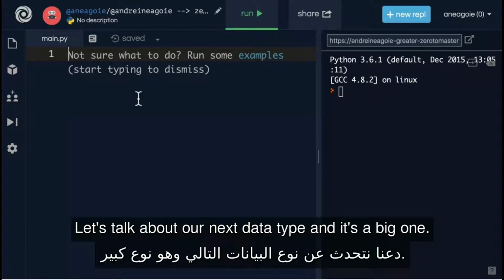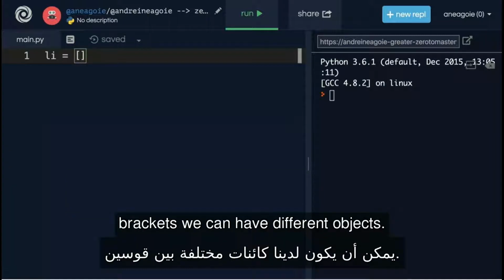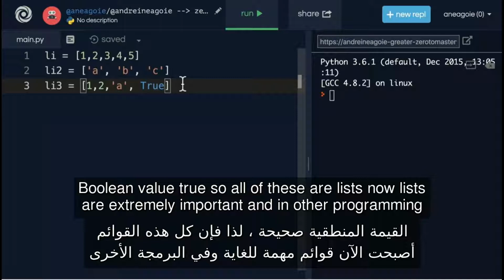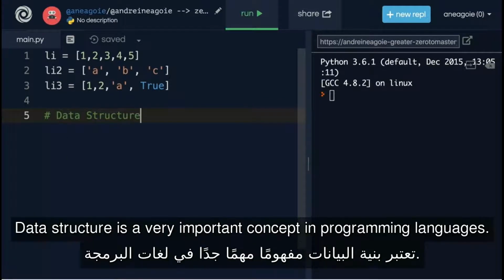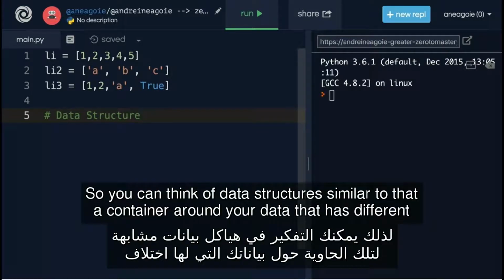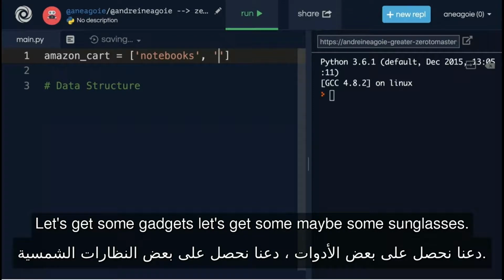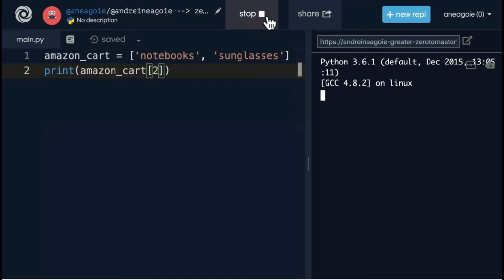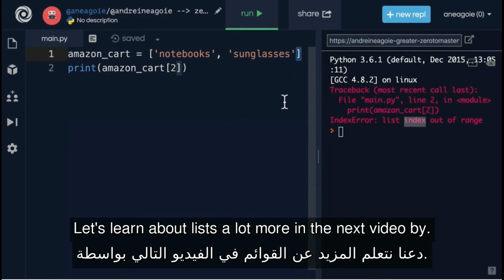2.26 Lists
شرح lists in Python

Python_For_Developers#